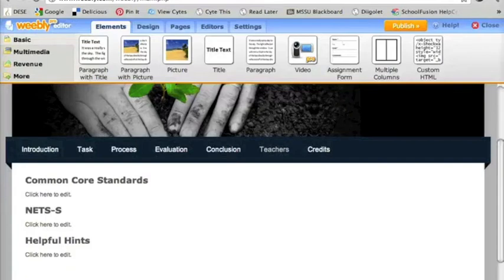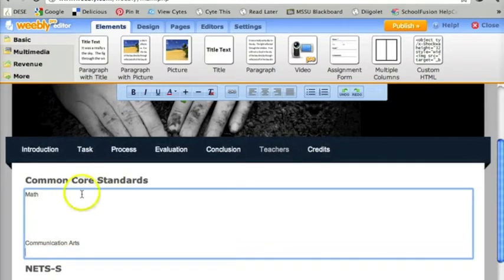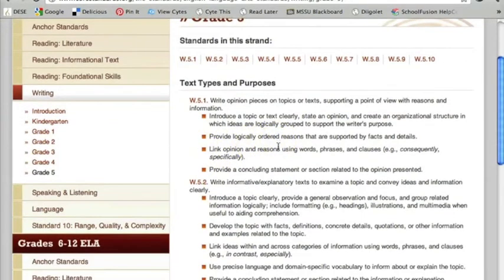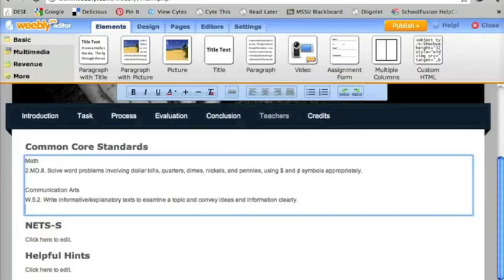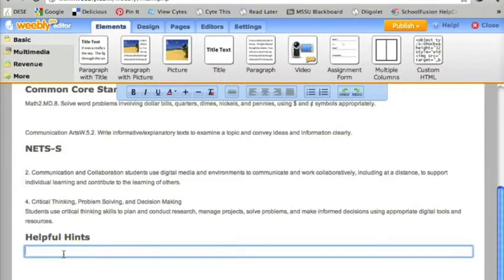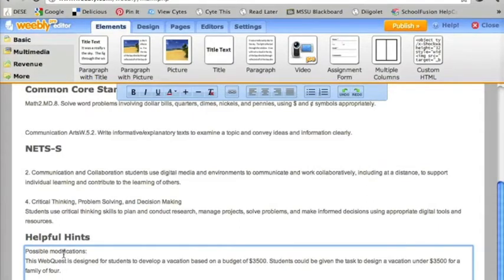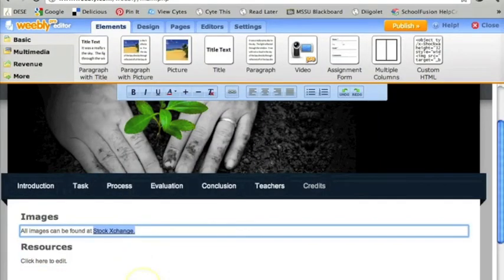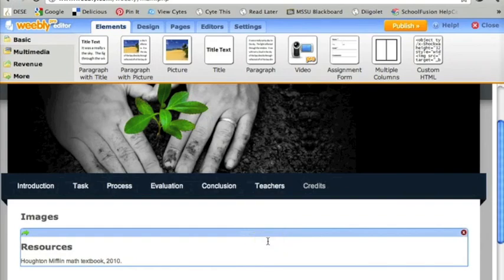WebQuest - Teacher and Credits Page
Tutorial describing what you should include on your Teacher and Credits page of the WebQuest.